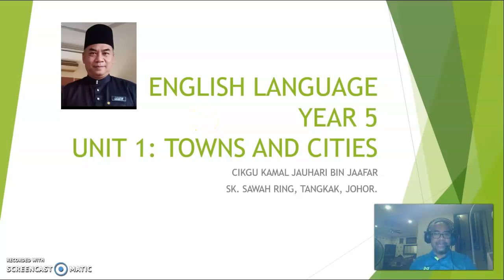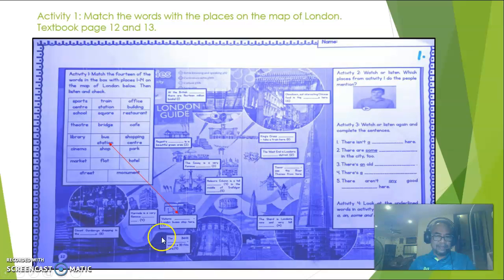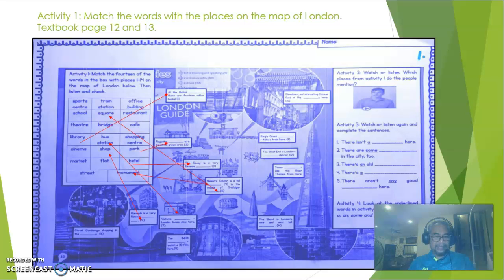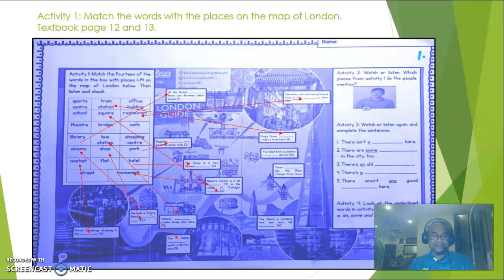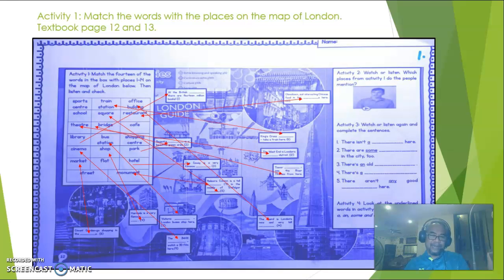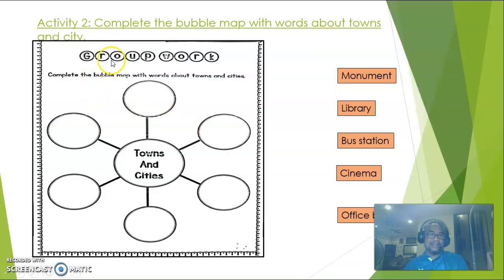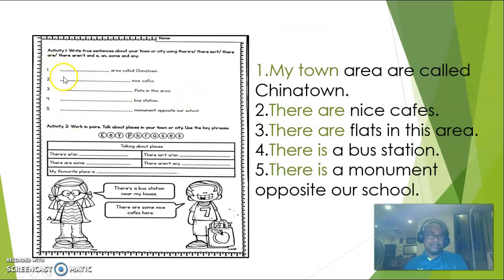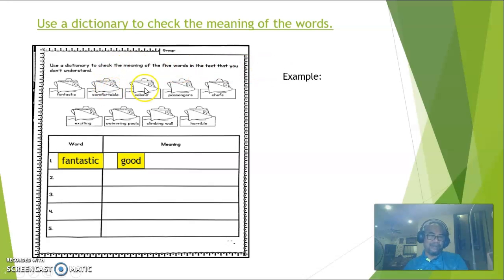Year 5 Unit 2: Towns and Cities